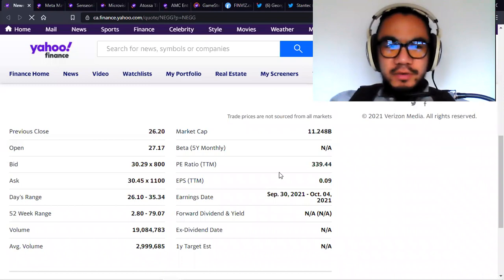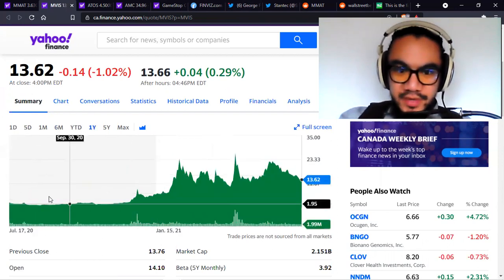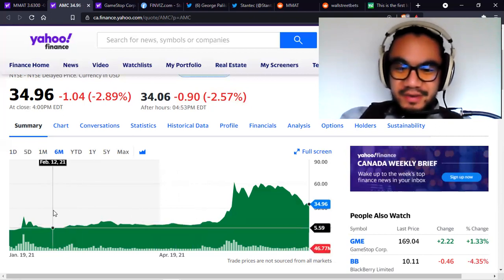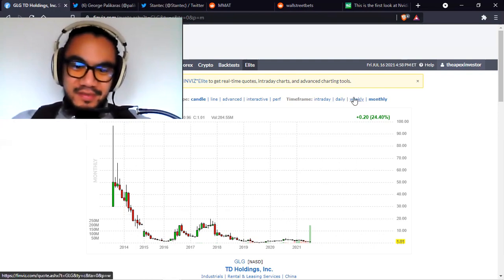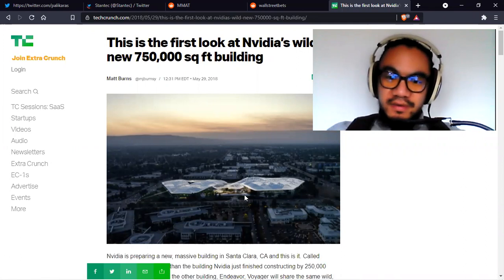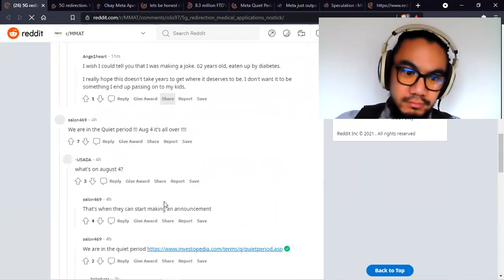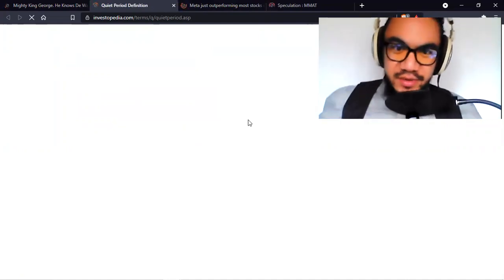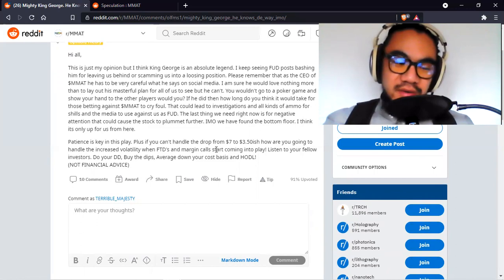MMAT King George Expanding His Empire New Facility Being Built WallStreetBets Reddit Stocks Update